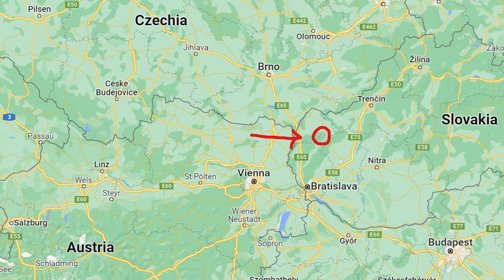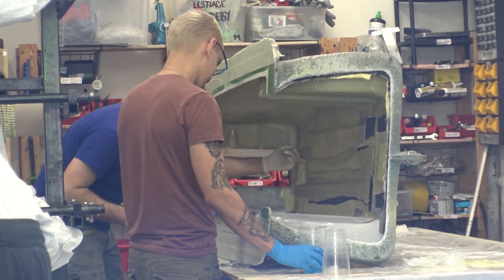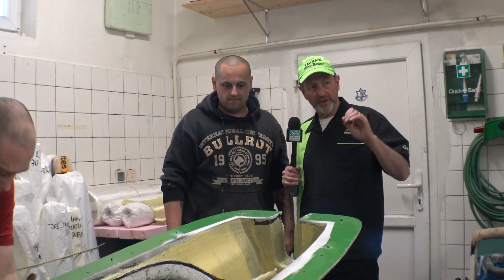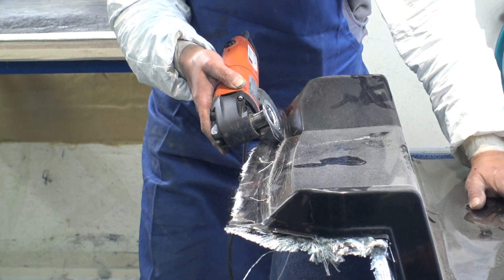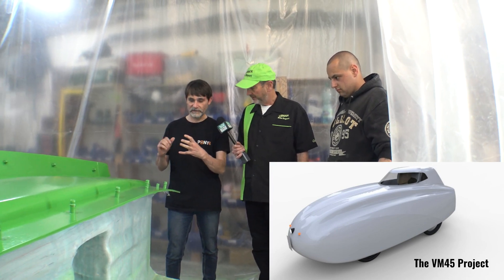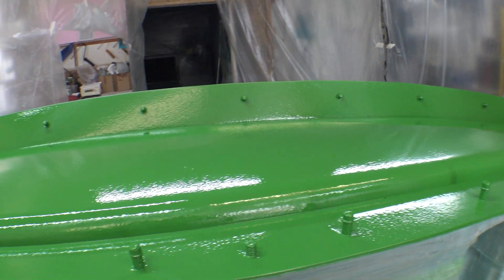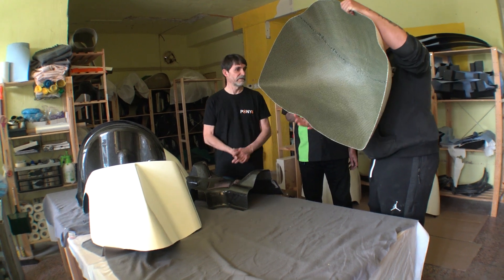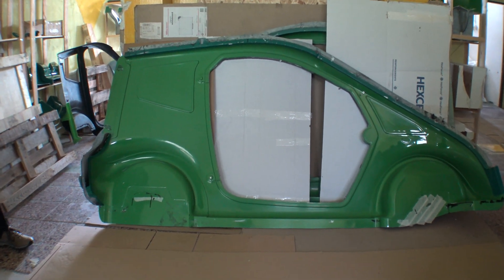Making Composite Material for Velomobiles in Slovakia!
Carbon fiber and fiberglass composite parts are skillfully crafted for velomobiles, recumbents and airplanes in this close look at a unique Slovakian business. They have gained a reputation for quality and we get to see how it's all done as we tour the factory. From our June '23 webcast.